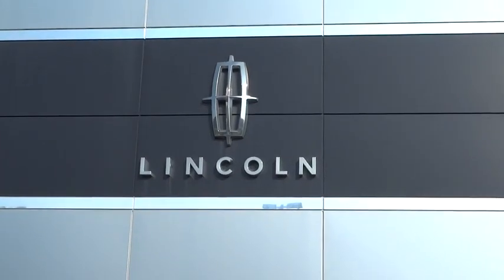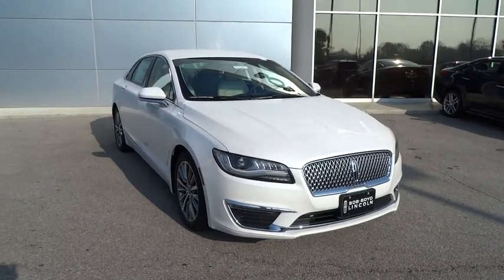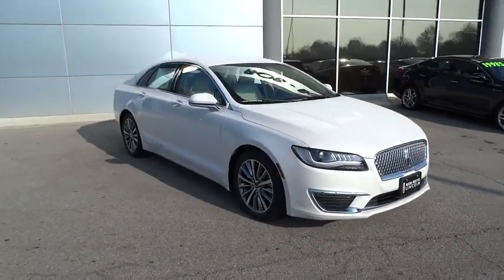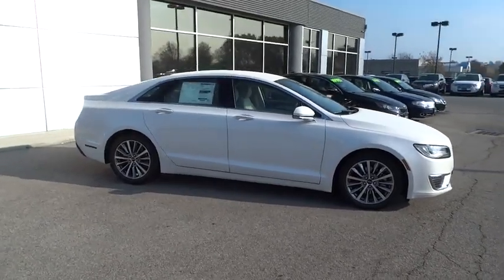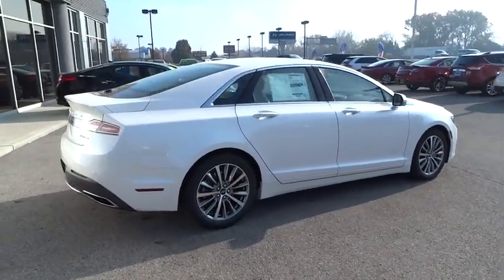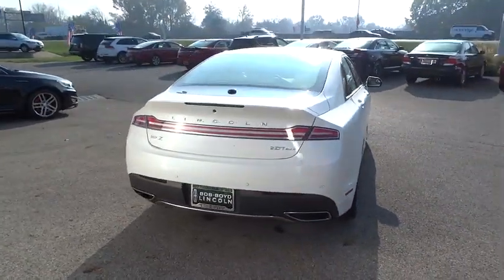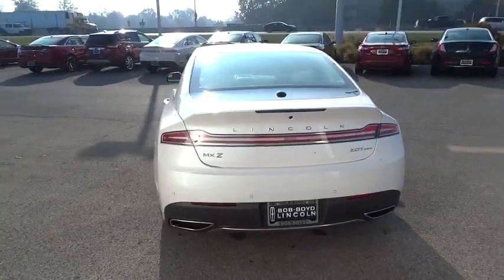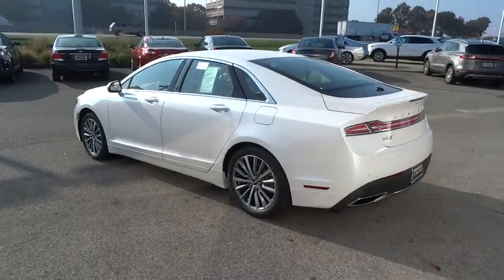2017 LINCOLN MKZ Lancaster, Delaware, Columbus, Powell, Dublin Z17264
2017 LINCOLN MKZ
2017 LINCOLN MKZ Premiere AWD - Stock#: Z17264 - VIN#: 3LN6L5B91HR630451

2445 Billingsley Rd.